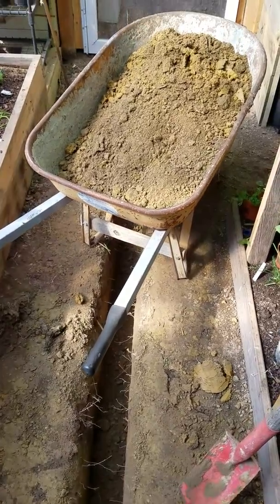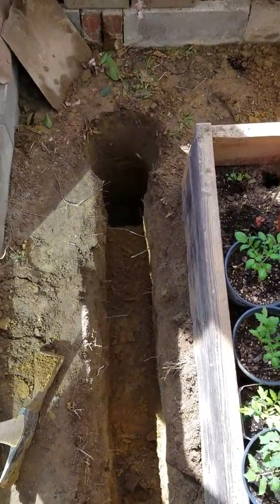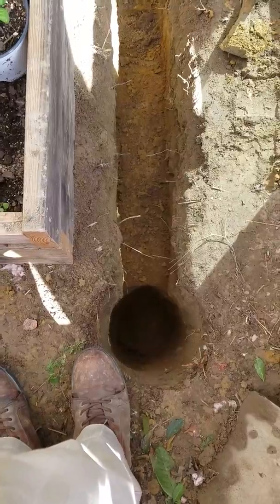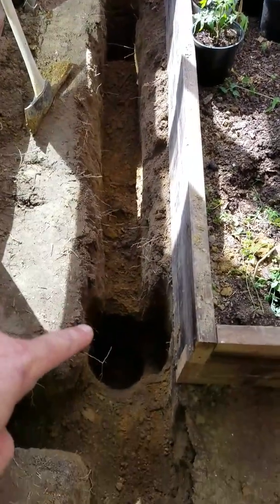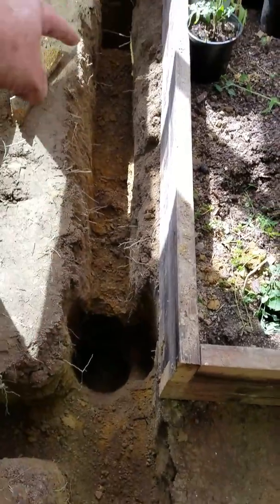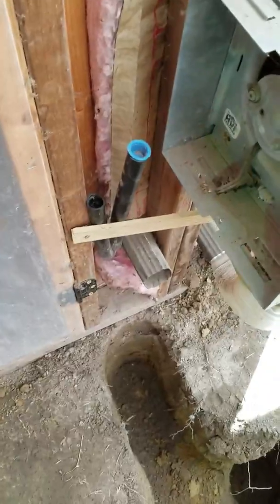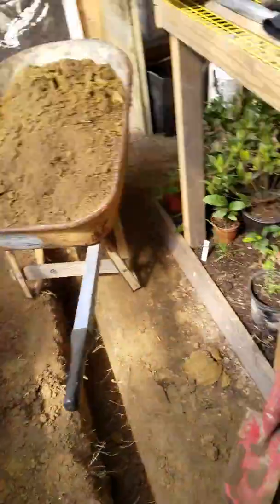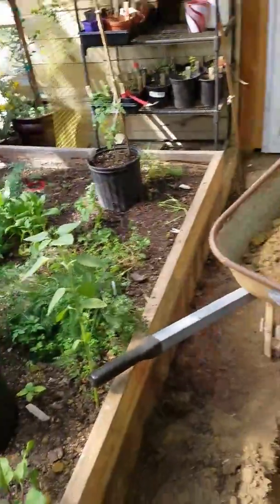Geothermal Project in Greenhouse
Phase 1 construction of geothermal in Living Systems Greenhouse